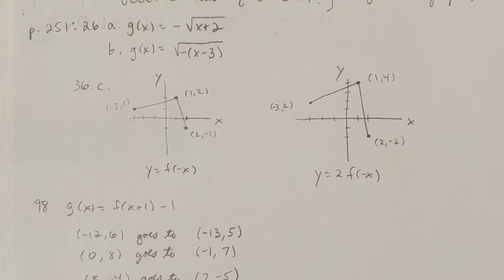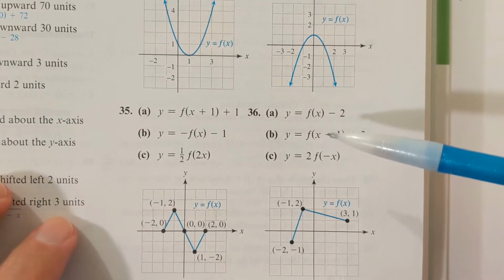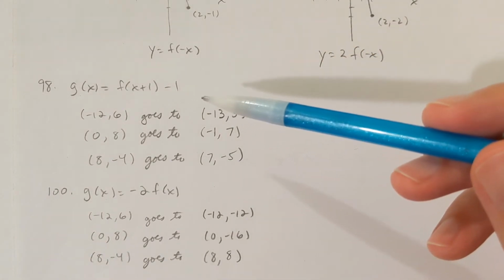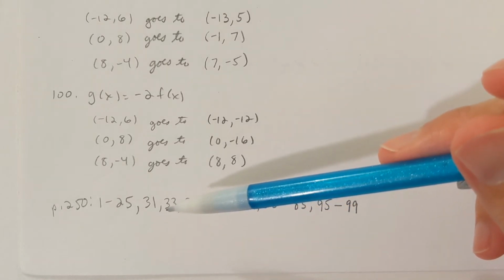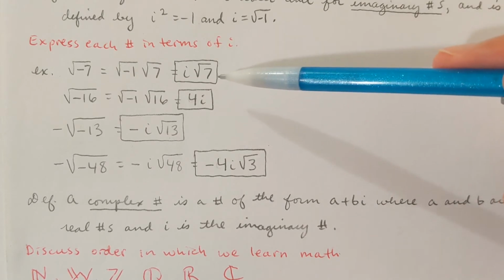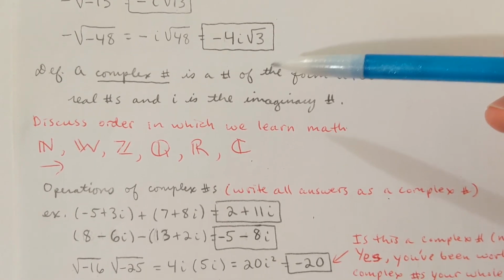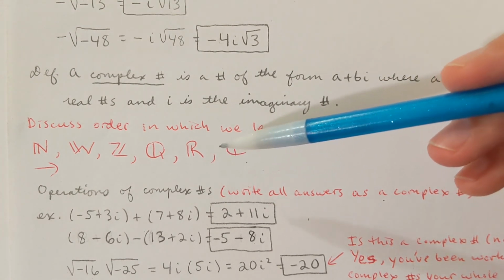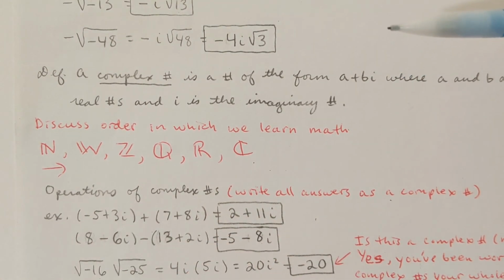Spielman 115 notes video #017